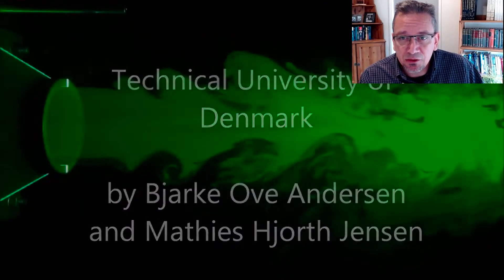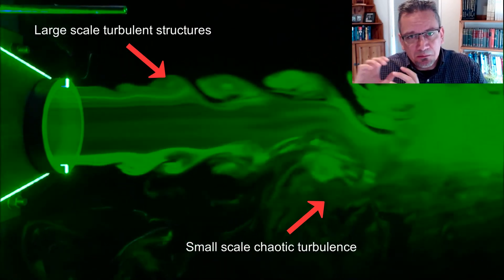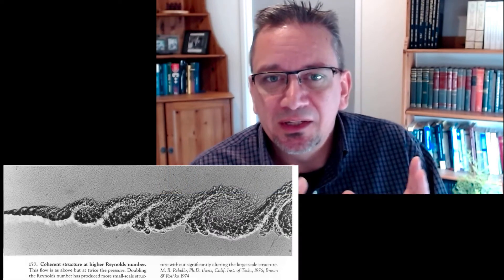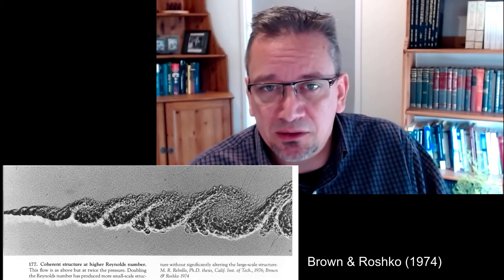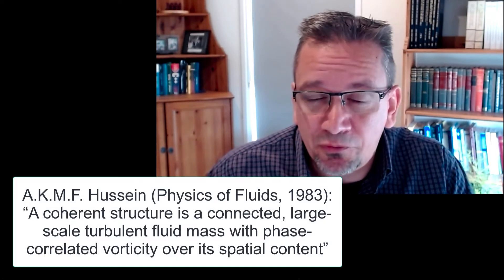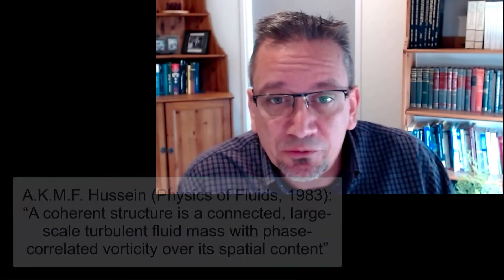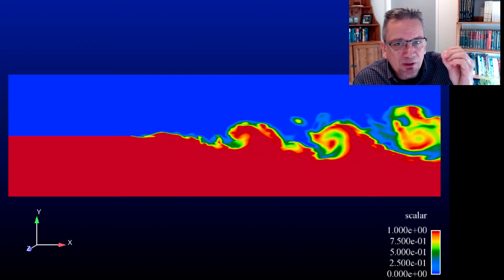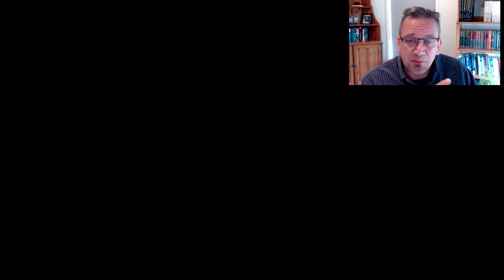Turbulent Jet Tutorial Part 4/5: Coherent Structures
Turbulent Jet Tutorial Part 4/5: This is part of a series of tutorials on turbulent jets with a focus on simulation.